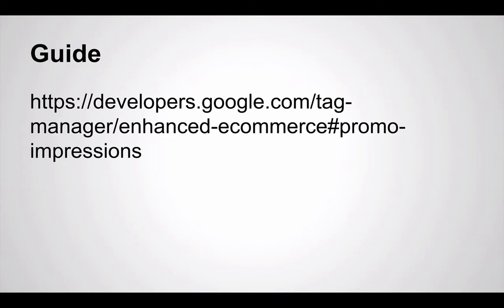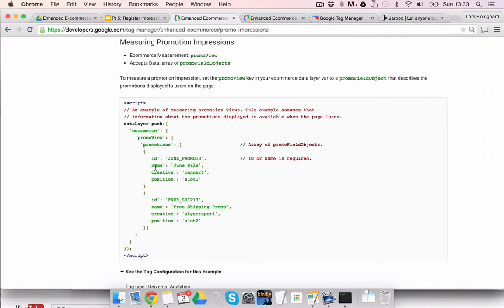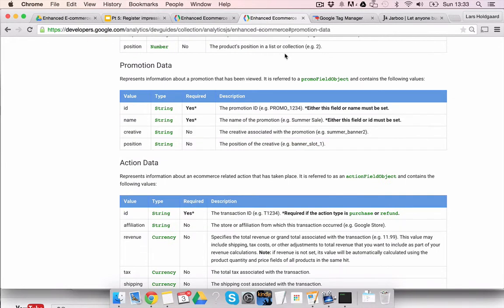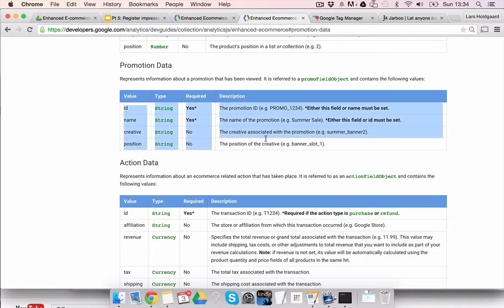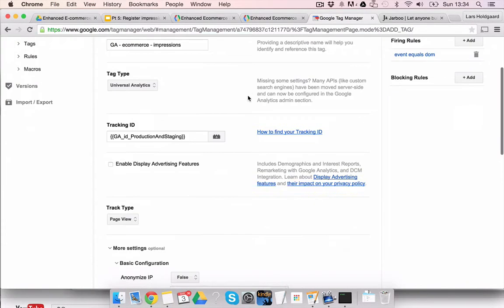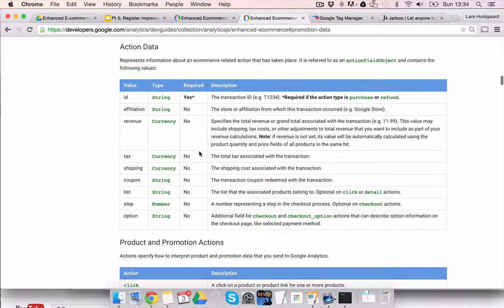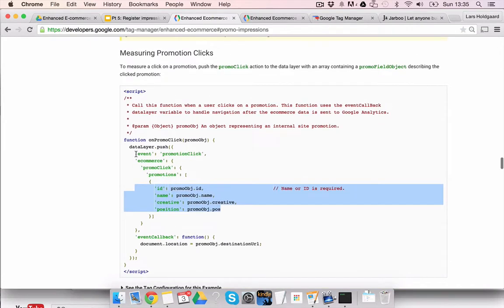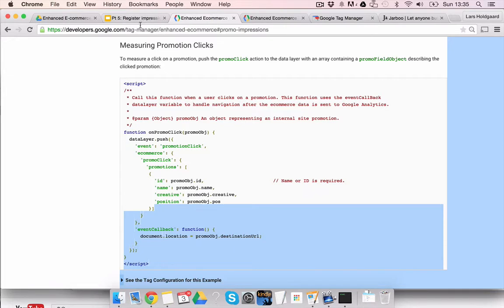Pt 5: Impressions+clicks on recommendations+banners in Enhanced E-commerce (Google Analytics)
Pt 5: Register impressions (and clicks) on recommendations and banners in Enhanced E-commerce (Google Analytics).